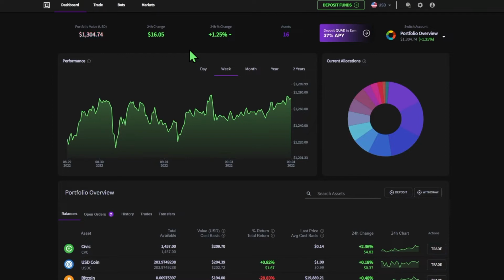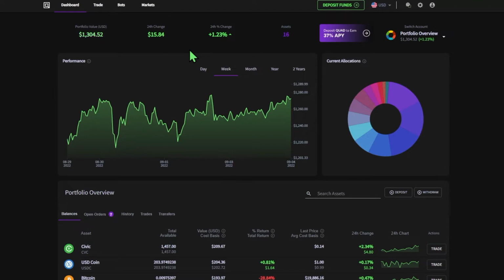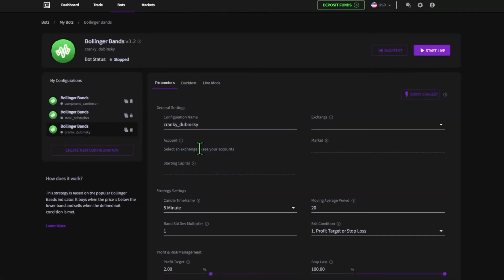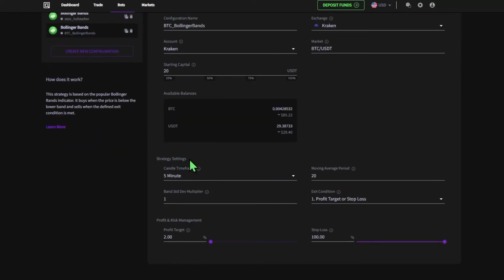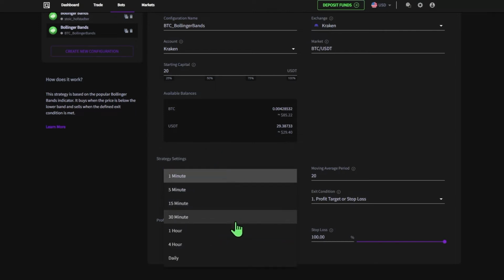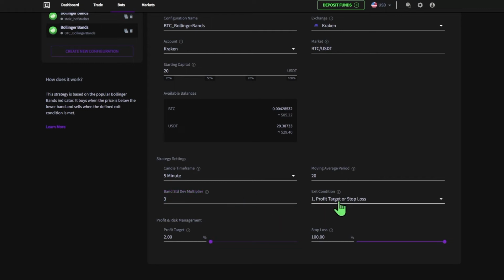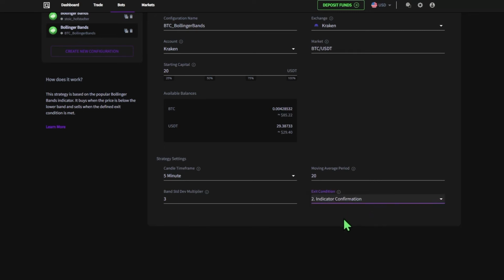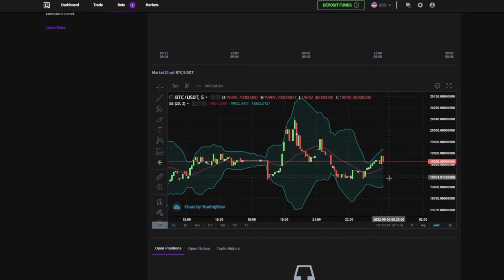Bollinger Bands Trading Bot - How-To Use - Quadency 101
🤖 Bollinger Bands Trading Bot

This strategy is based on the popular Bollinger Bands indicator. It buys when the current price is below the lower band and sells when either the profit target or stop-loss level has been reached or when the current price is above the upper band.

More about the bot!

⌚️ Timeline
00:00 - Intro (About the Bot)
01:33 - Setting Up the Trading Bot
04:27 - Running the Trading Bot

ℹ️ About Quadency
Quadency is a one-stop crypto trading platform for investors of all levels. With Quadency trading cryptocurrency has never been so easy, with a few clicks you can connect to our pro-crypto trading bots.

🫂 Invite Your Friends & Earn Crypto!

🔗 Join the QUADSquad!